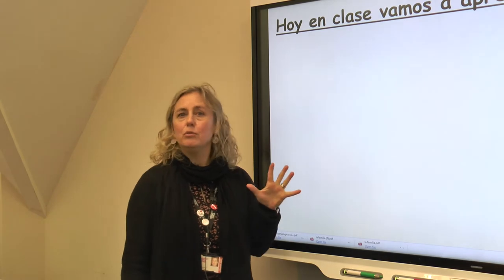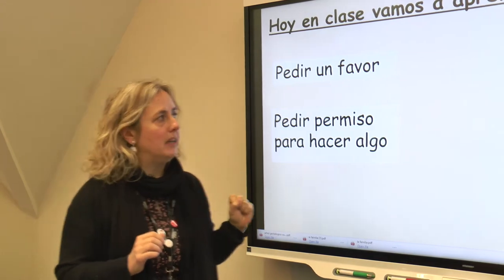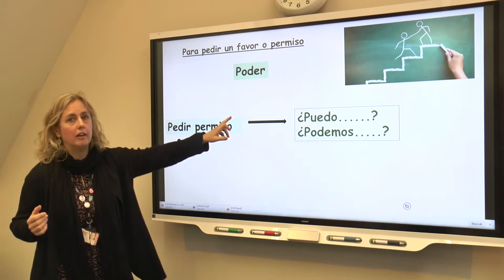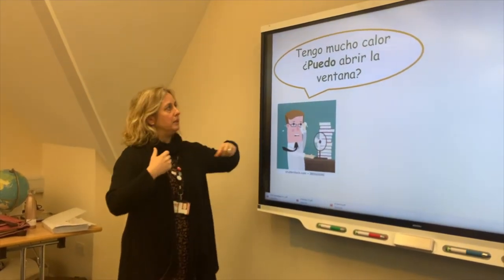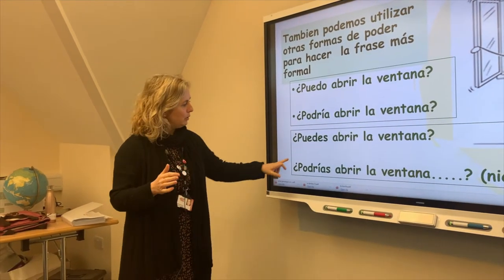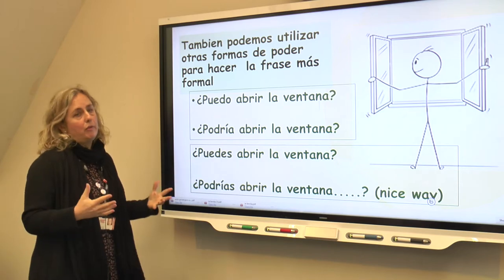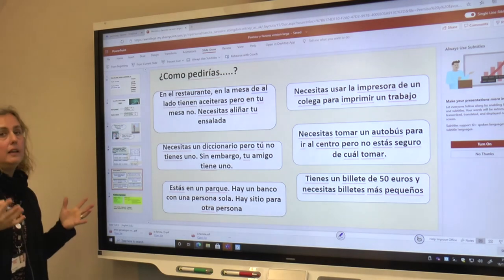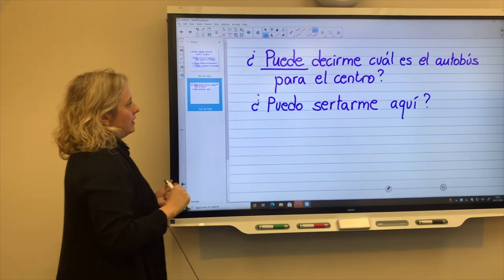OAL Spanish: Intermediate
Oxfordshire Adult Learning Festival Intermediate Spanish with Sandra Carrusco.